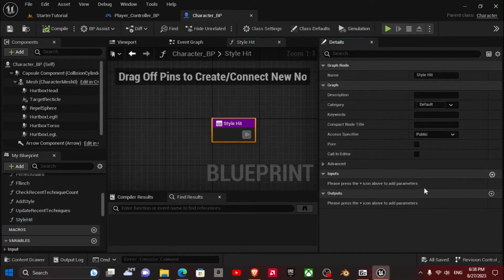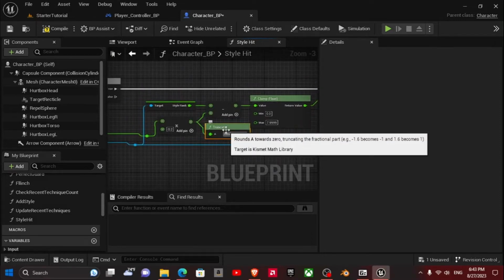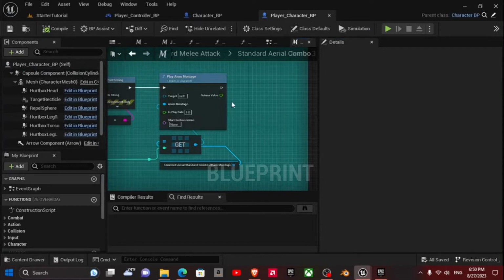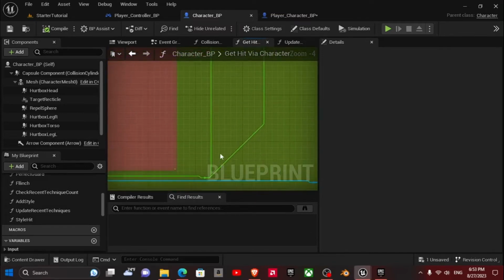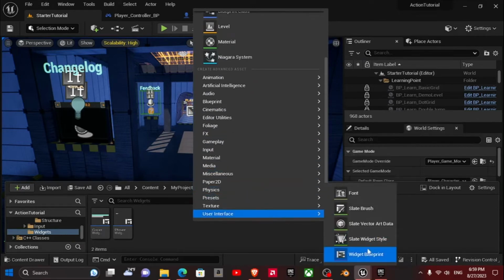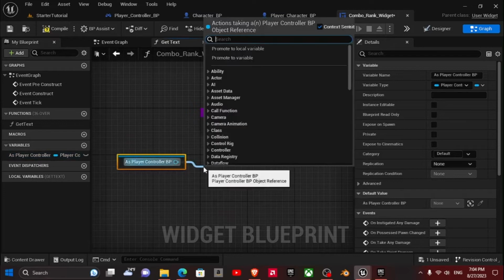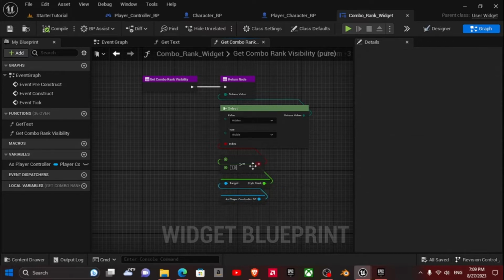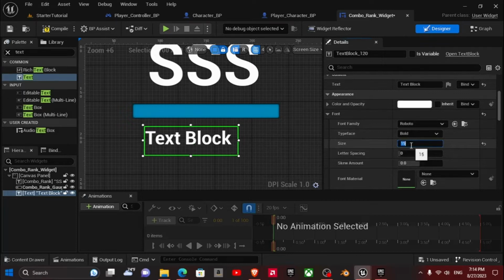Unreal Engine | Devil May Cry Style | Tutorial 18 - Combo Meter Variation 1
In this video, you will learn how to build a combo rank meter manually. Just to clarify, this is the first variation of a combo meter.  If you have any questions, by all means, please write them down in the comment section below. I appreciate it if you be more respectful of these comments. In the meantime, please sit back, relax, and enjoy the show. Peace ;)!

Pierre-André Mathieu
Devil May Cry Style
Unreal Engine